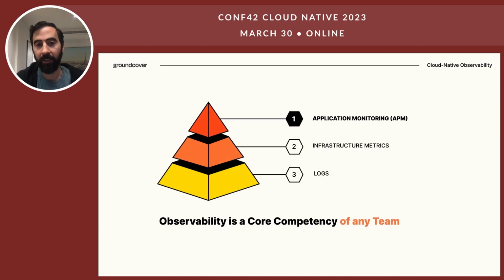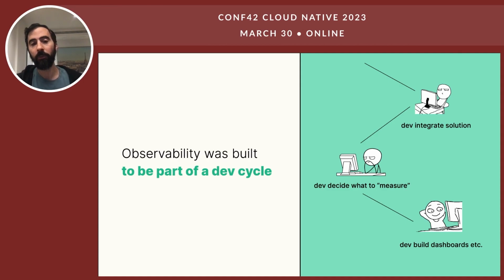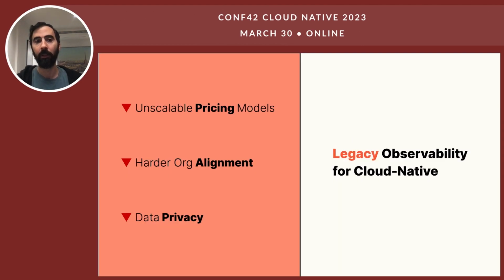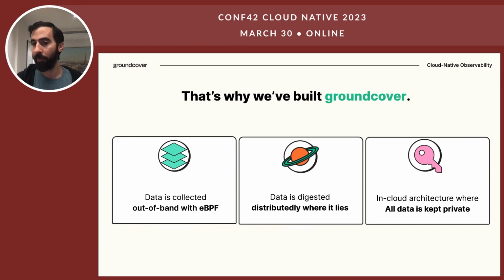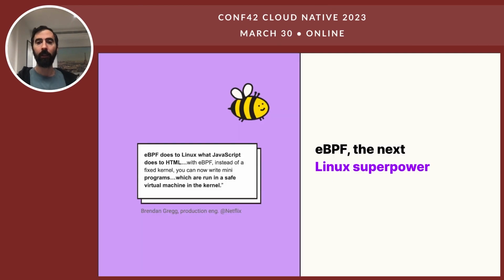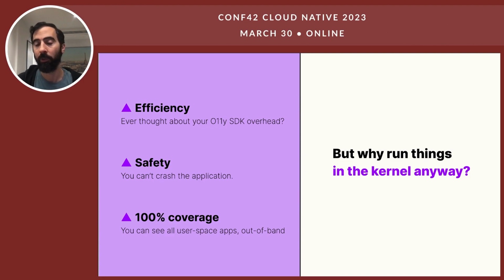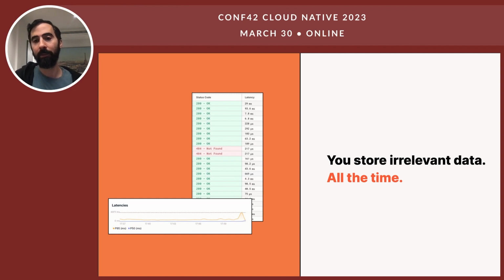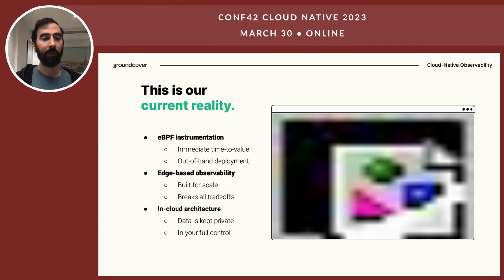True Kubernetes Observability with eBPF | Shahar Azulay | Conf42 Cloud Native 2023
Chapters
0:00 Intro
0:34 Talk